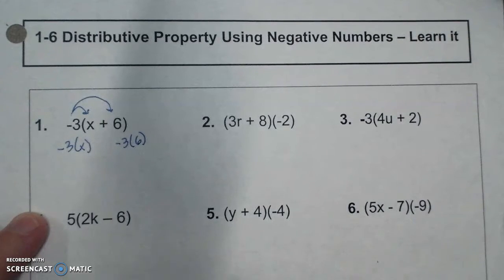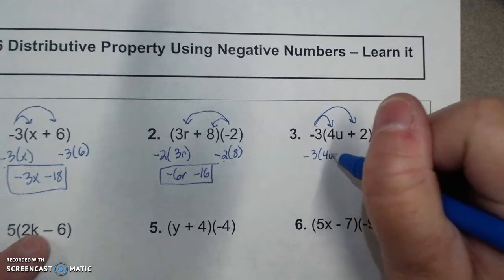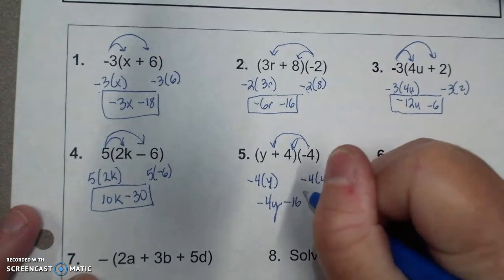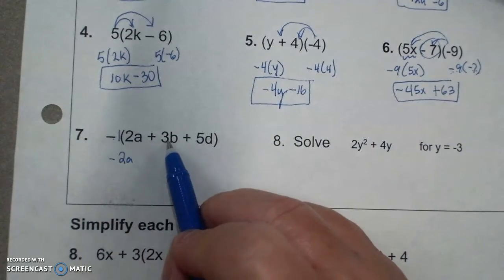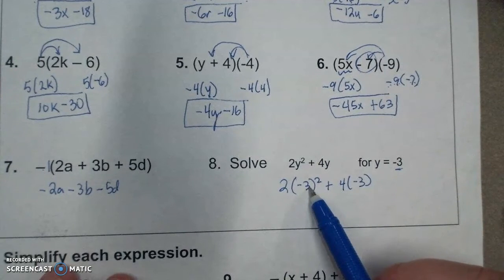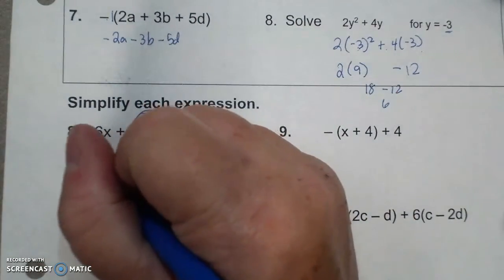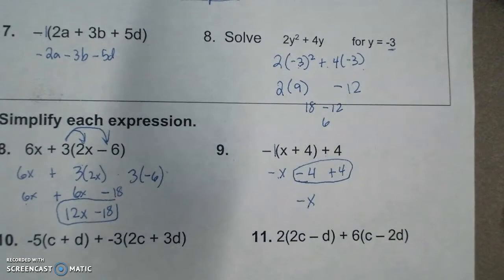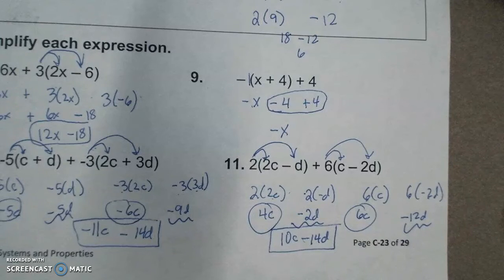1-6 Distributive property using negative numbers